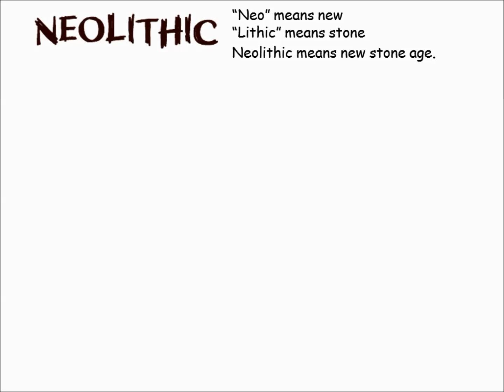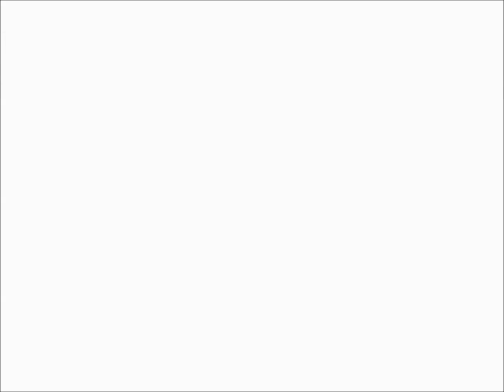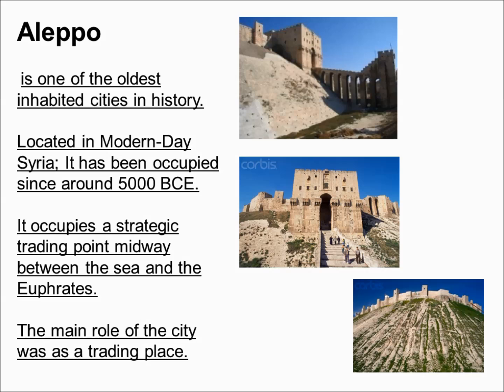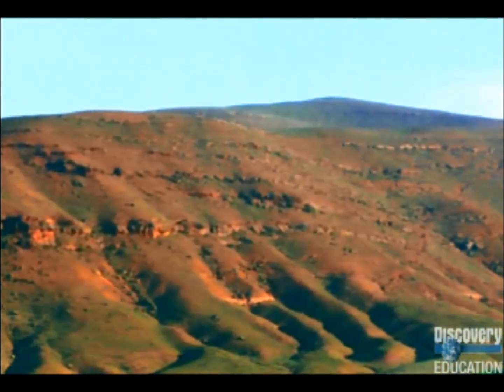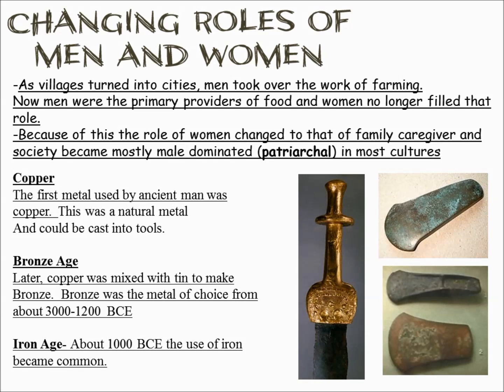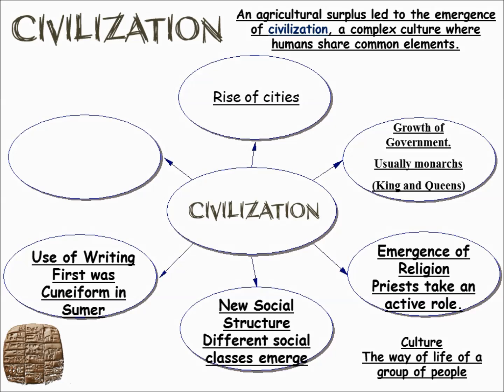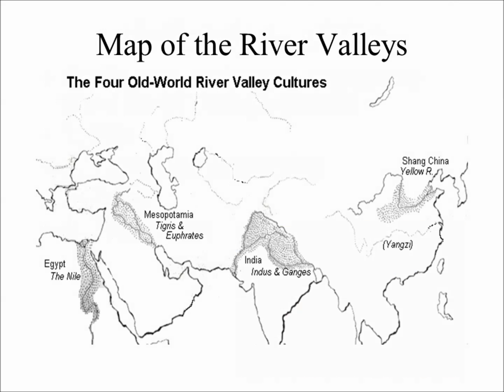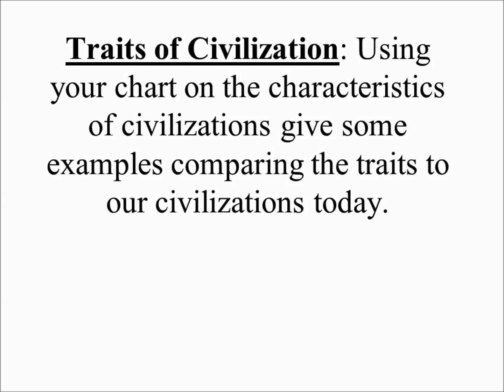Unit 1 Part 3-The Neolithic Revolution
The important shift from Hunter Gatherers to Food Producers and the eventual creation of Civilizations.